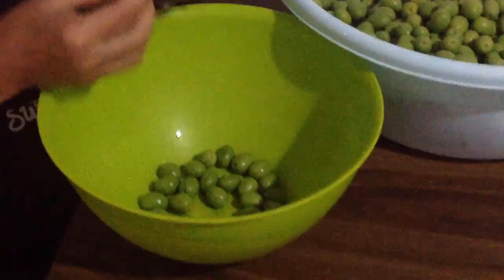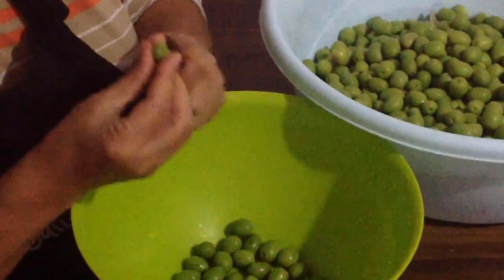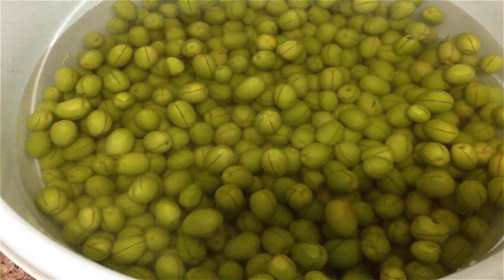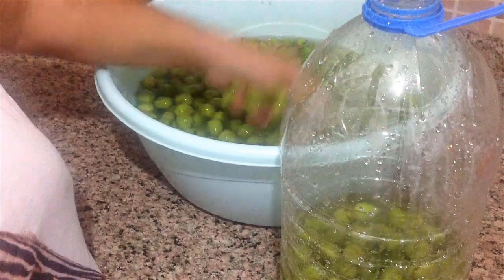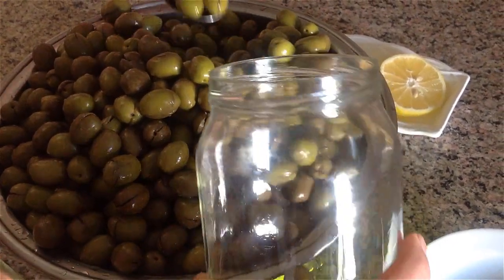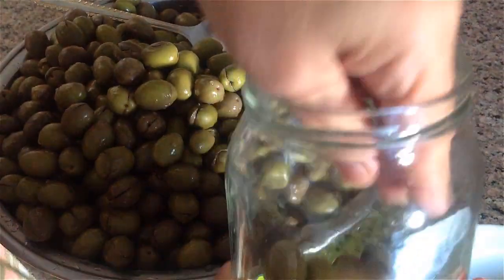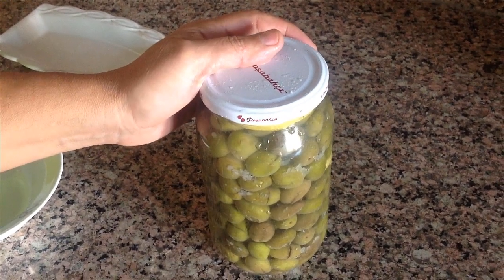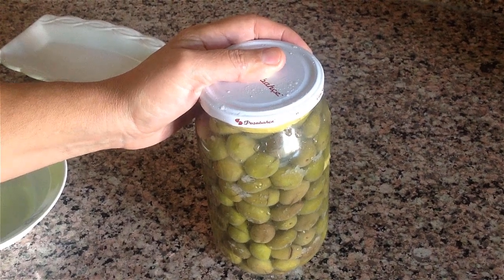😁😍Akdeniz Mutfağı😁😁😍Dogal Organik Çizik Zeytin😍Yeşil Zeytin😆😁Zuhal mutfakta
Evde tamamen organik olarak yapabileceğiniz salamura yeşil zeytin tadı ve lezzetiyle harika

Malzemeler:
5 kg yeşil zeytin
8 yemek kaşığı iri tuz
2 adet orta oy limon

daha fazla tarif için instagram sayfamı takip edebilirsiniz.